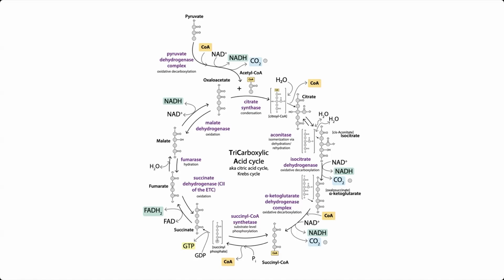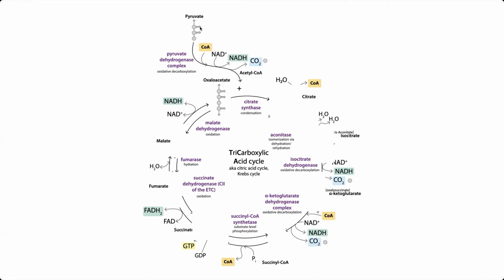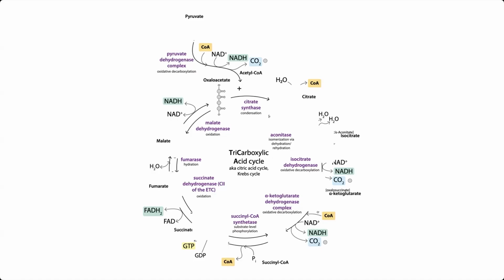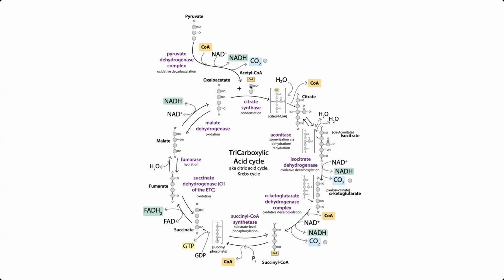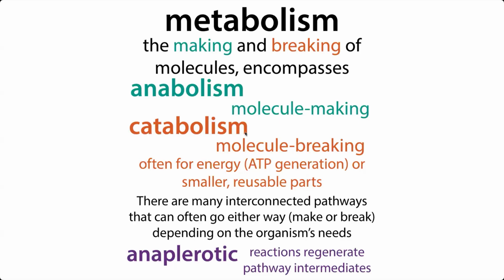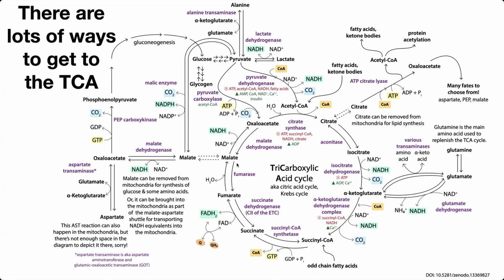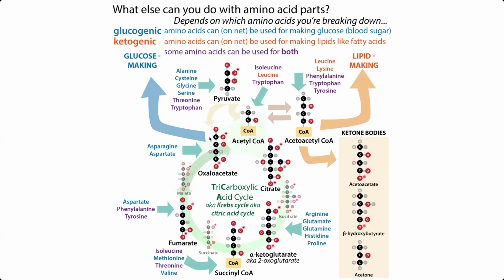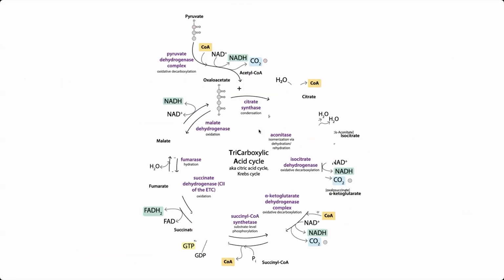Anaplerotic reactions to TCA put carbons in if you take 'em away (or you can't bring in acetyl-CoA!)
Anaplerotic reactions are reactions that regenerate pathway intermediates
o   For something to be anaplerotic to the TCA, it must put in more C than get taken out (more than 2C)
§  You lose 2C (as 2 CO2) per turn of TCA cycle, so for humans, must add something  more than 2C to keep it going
·      The glyoxylate shunt allows plants, bacteria, fungi, & protists to bypass the need for more than 2C compounds. It lets them sustainably synthesize oxaloacetate (and thus glucose) with just acetyl-CoA (e.g. from fats). We mere humans don't have this metabolic superpower...
o   Since oxaloacetate (technically malate…) from the TCA can be used to make glucose, things that are anaplerotic for the TCA can be called glucogenic
·      You need to go around the decarboxylation part of the cycle 1 time per 2C
o   E.g. if you put oxaloacetate (4C), you’ve gotta go around the full circle twice; citrate (6C), 3 times, α-ketoglutarate ~2.5 (since you’re coming in midway, past the decarboxylations)